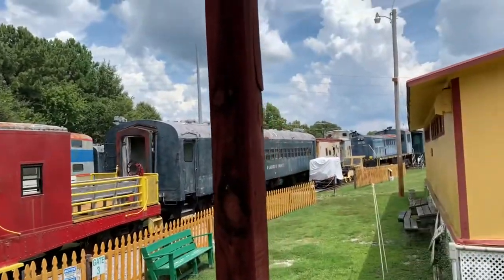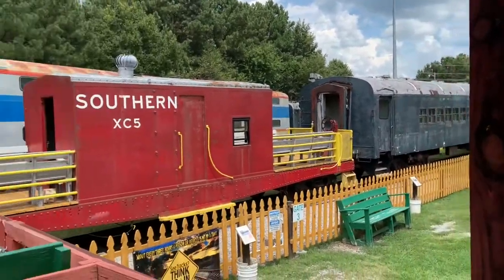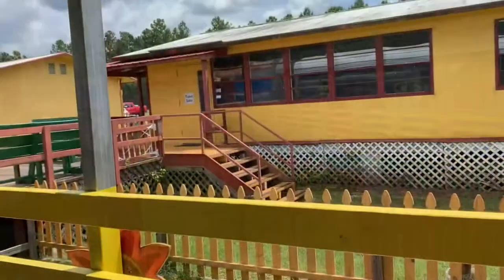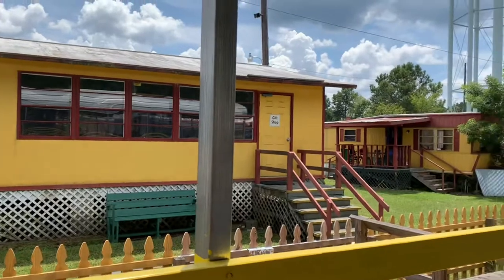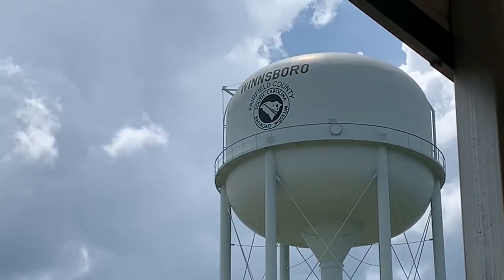The South Carolina Railroad Museum & Train Ride, in Winnsboro South Carolina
Come along on a condensed 1 hr train ride, from Rockton to Rion depots, in Winnsboro, SC. Stay and play in the gift shop and check out the gallery exhibits as well.

Video shoutout: Thank you to Mr. Bill Legare for speaking with us about the train and for the conductor and crew, thanks for all you do!

Facebook: Team Carter Family Adventures page

Blog: teamcarter.team (Team Carter's Big Adventure, on Wordpress)